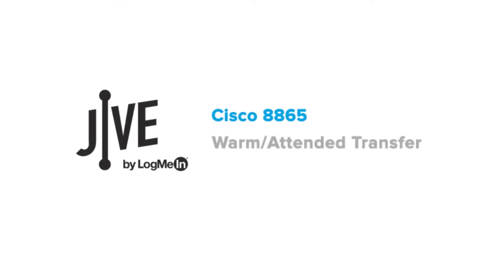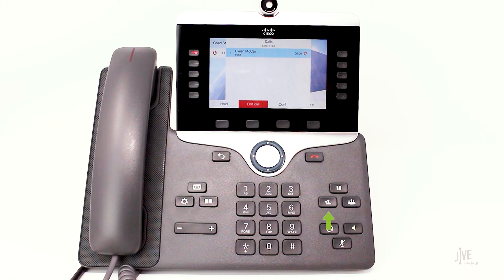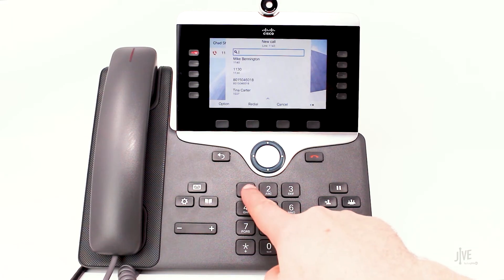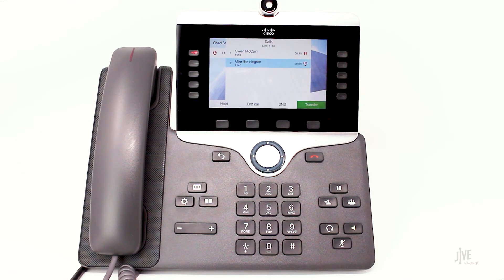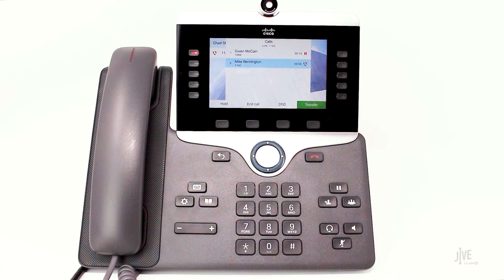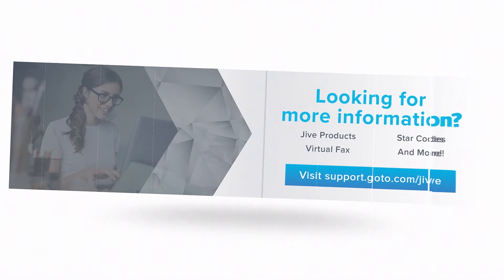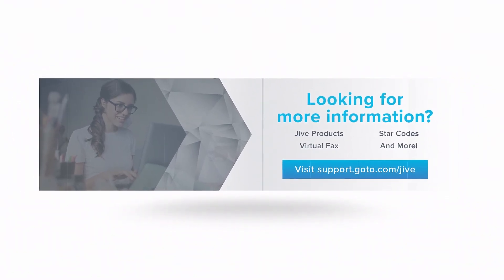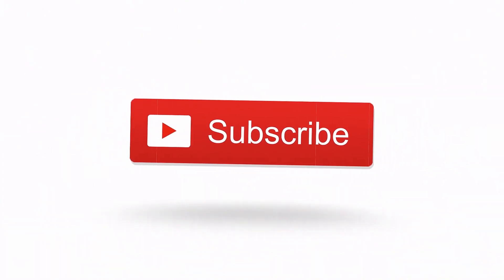Cisco 8865: How do I warm transfer a call?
This video demonstrates how to perform a warm, or attended, transfer on a Cisco 8865. A warm transfer places a current call on hold and allows you to speak with the other party before transferring the call to them. Features like these can be performed with the GoTo desktop and mobile apps. Click the applicable playlist to find out more.